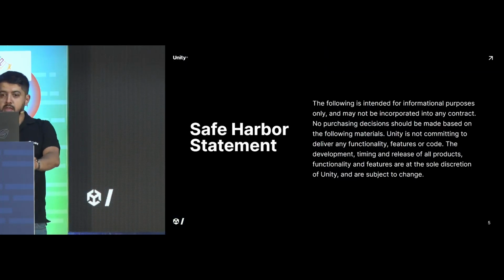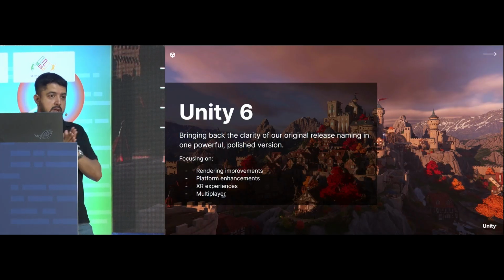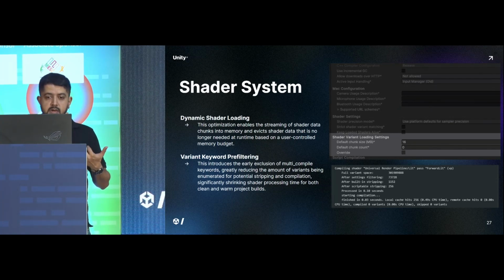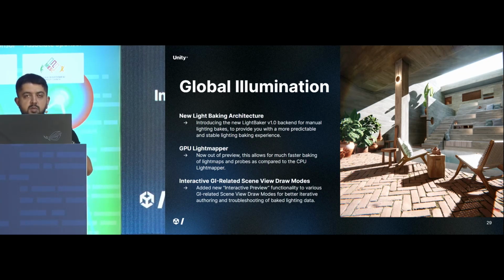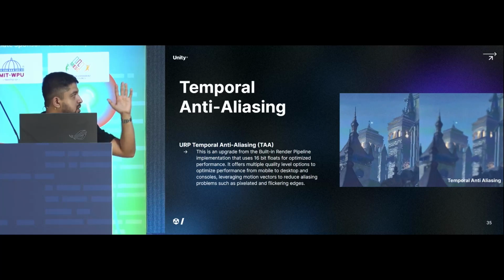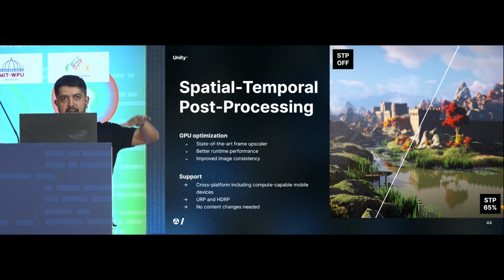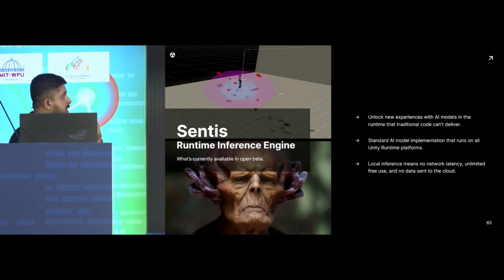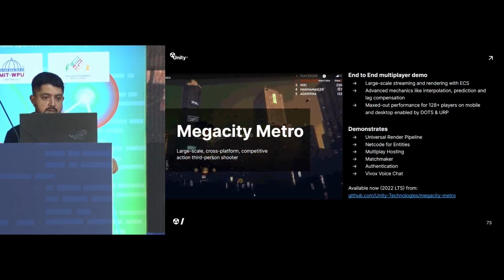The road to unity 6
Speaker: Aniruddha Haridkar, Unity